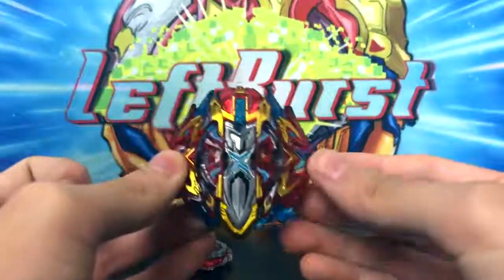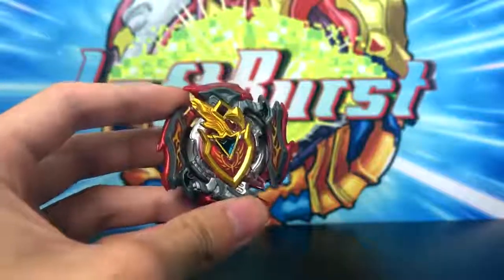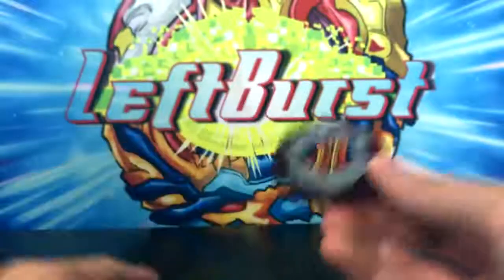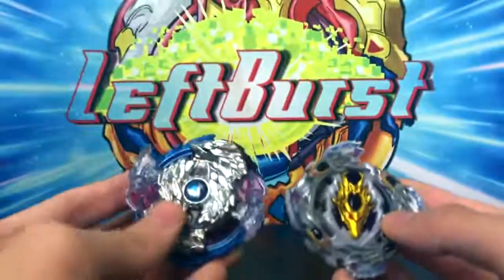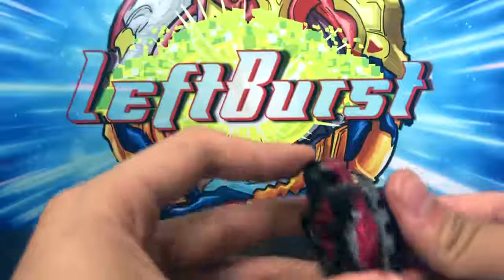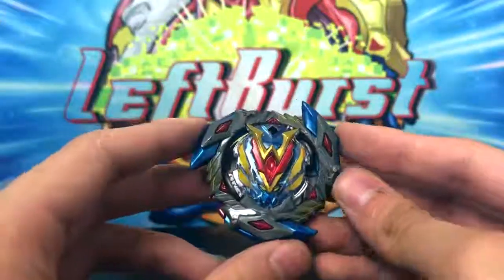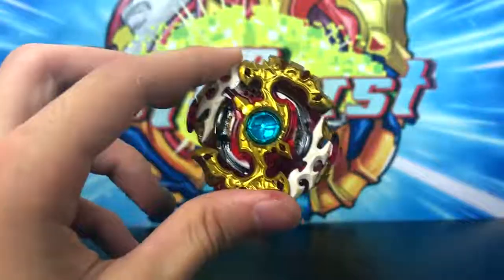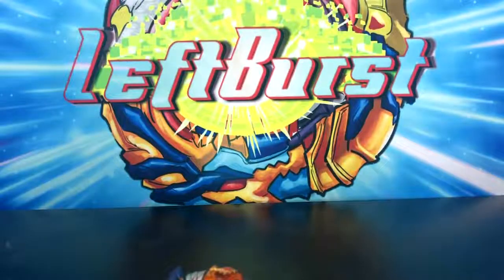Top 10 Most Popular Burst Beyblades!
( This is not me )

Welcome to the LeftBurst Youtube Channel! Want to send us fan mail? Leftburst 19309 Winmeade Drive Suite 207 Lansdowne VA 20176 Music Otis Mcdonald - Not For Nothing